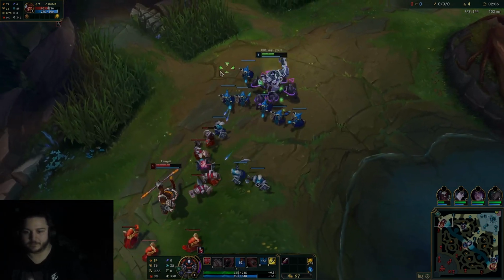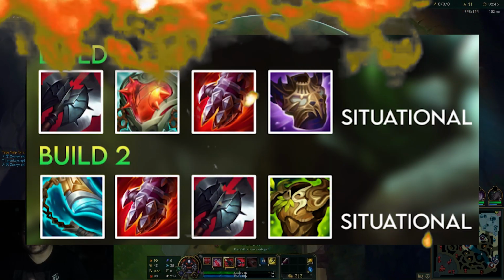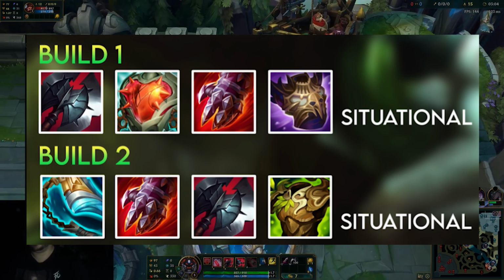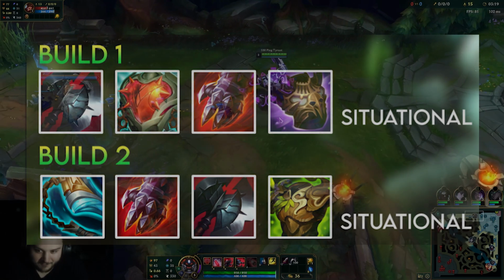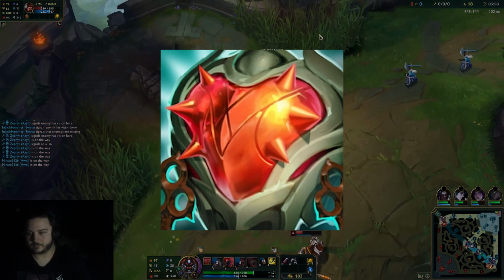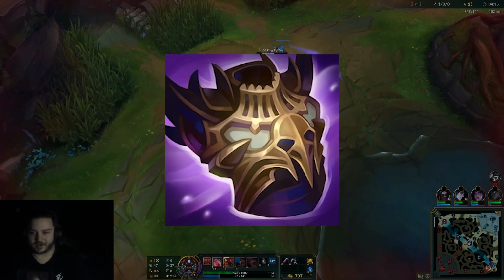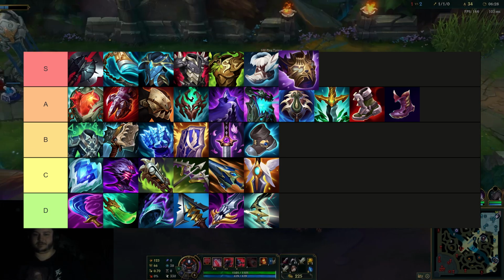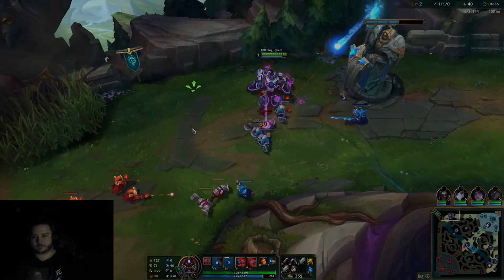HEARTSTEEL URGOT IS GOOD NOW? | Urgot Patch Rundown 14.19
-- Timestamps
0:00 Intro
0:41 Runes
1:15 Builds
1:55 Heartsteel and Overlord
2:57 Urgot overall state
4:43 Matchup and Items tierlist
-- Socials